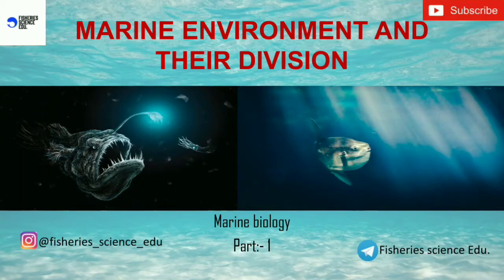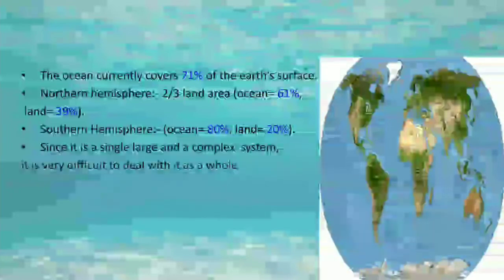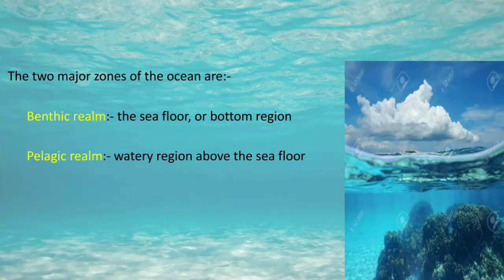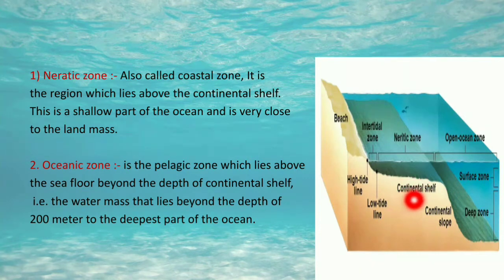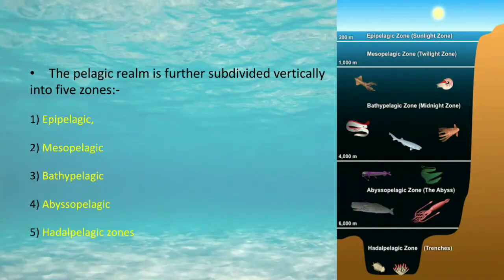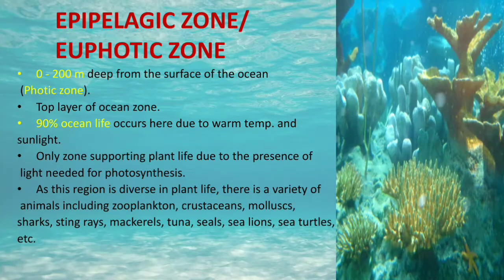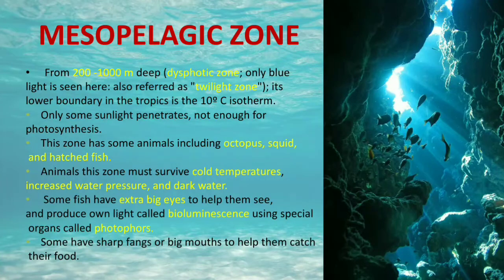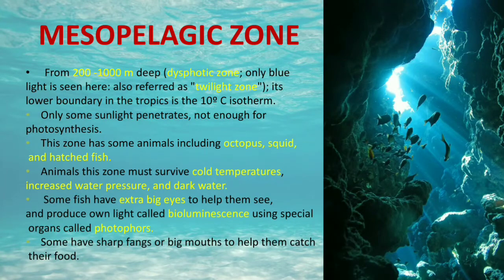Marine Environment and their Division || Part 1 || Marine Biology || Fisheries Science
This Video Is Brought To You For the1st part of  "MARINE BIOLOGY". i.e (Marine environment and their division).

You can also join our telegram group for better quality notes in pdf form :- Fisheries Sci Edu.